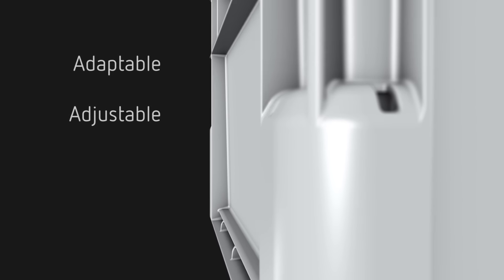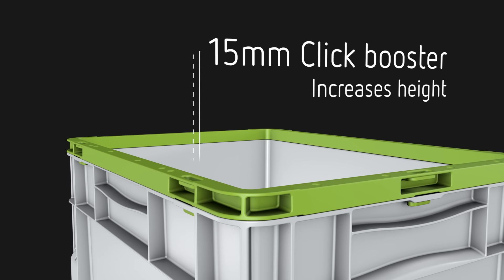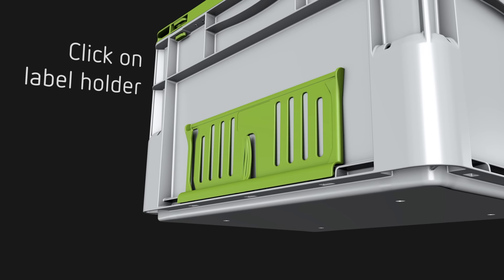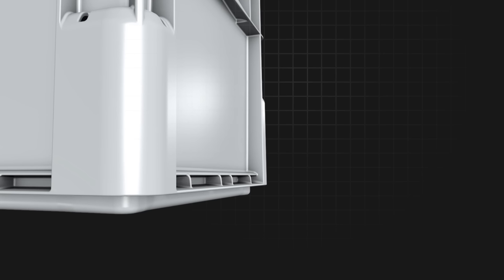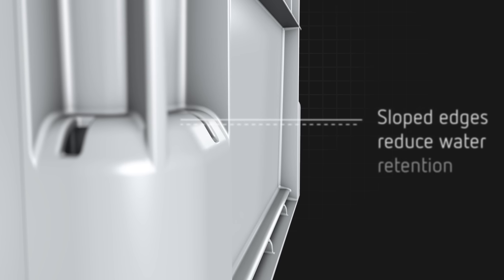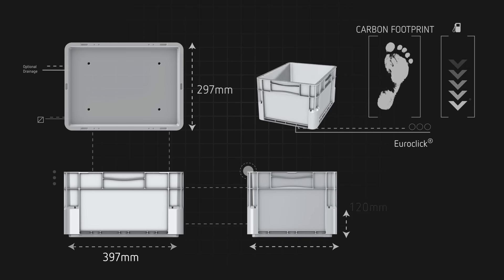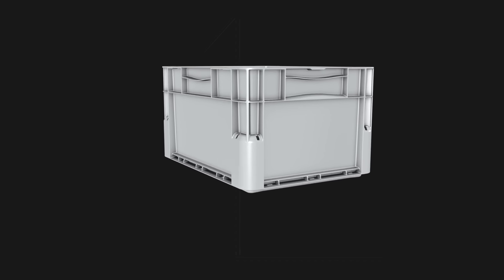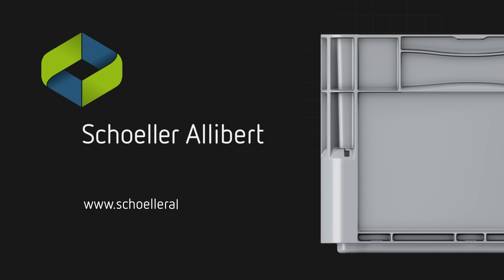EuroClick Stacking Containers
Euro size stacking containers with the unique click-booster optional collar.